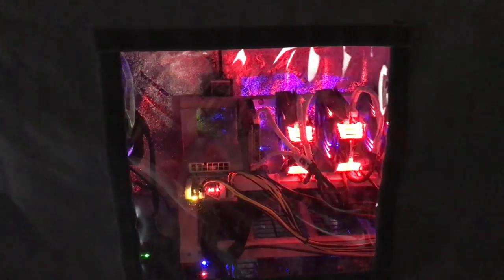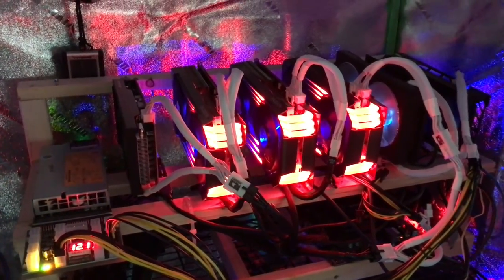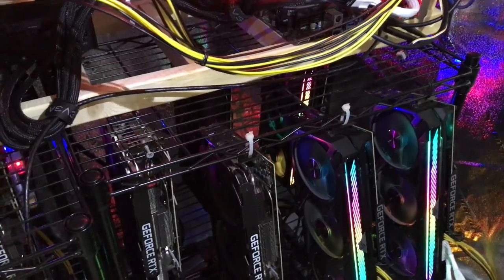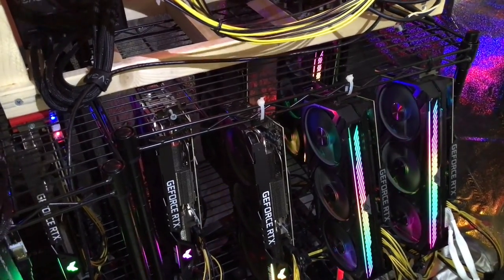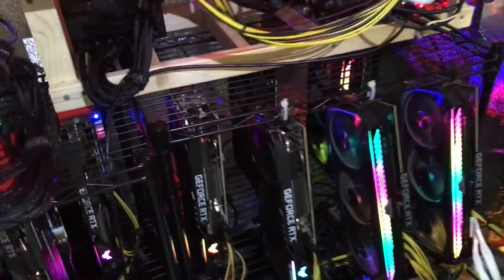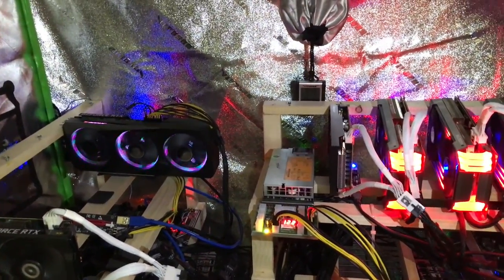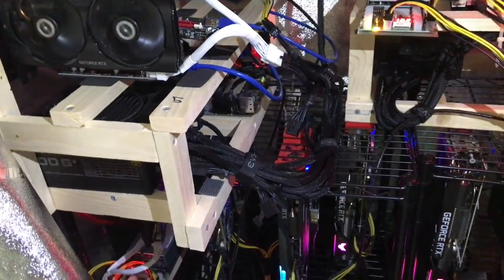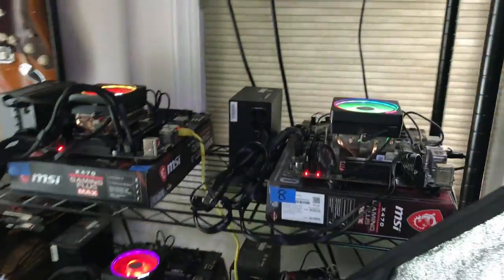What 1.23 GHs Looks Like in a Grow Tent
My initial GPU Mining Rigs setup resides in a grow tent. To isolate and exhaust the heat from the GPUs. And to keep the GPUs protected from dirt and bugs. Basic ways to run a GPU farm with money saving tips. Do not spend money on fancy stuff that will not make you money and get you closer to your ROI on our hardware.

- 750W Power Supply
- 750W Server Power Supply Kit (656363-B21)

✅  Laptop Mining
- Lenovo Legion 5 1660 Ti GPU